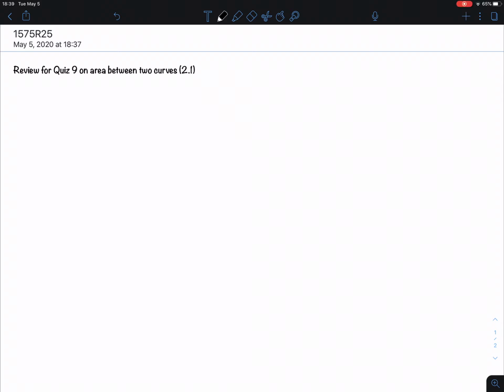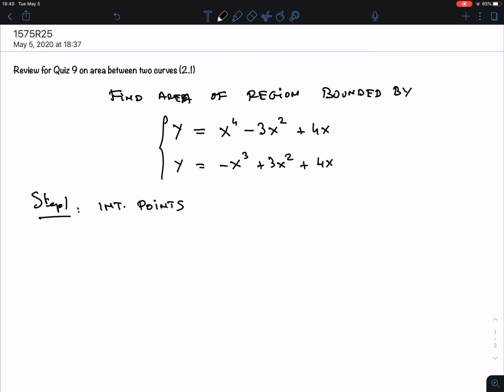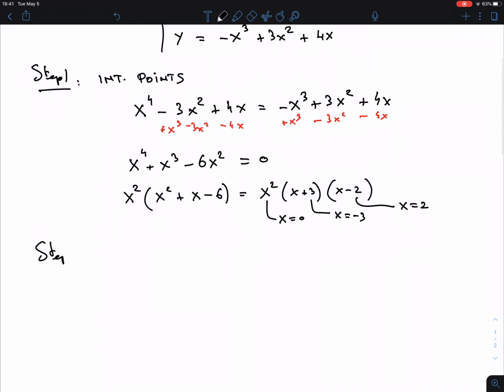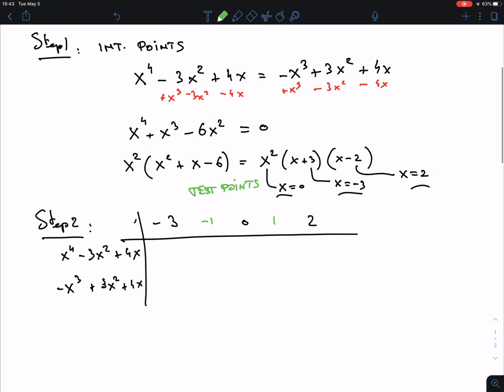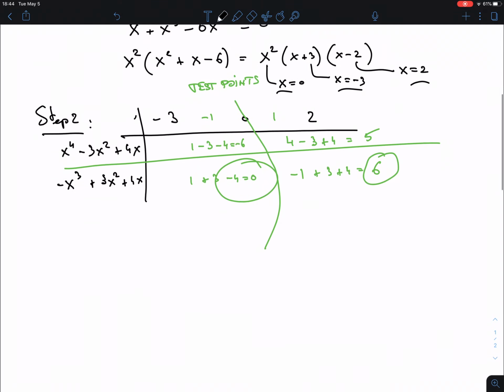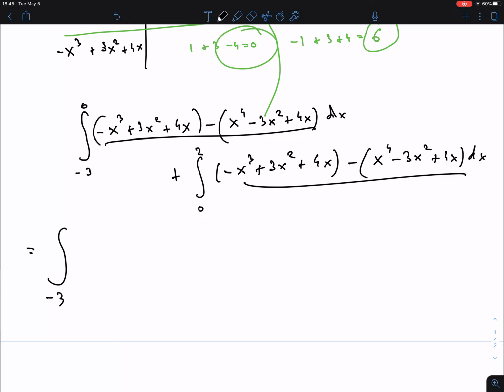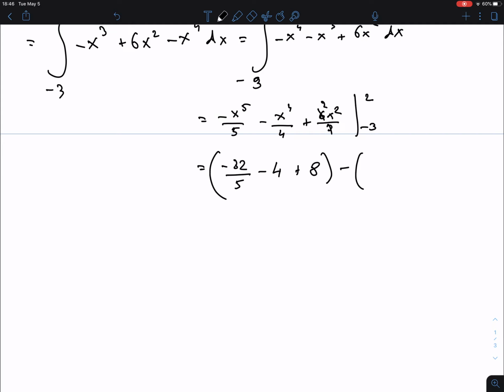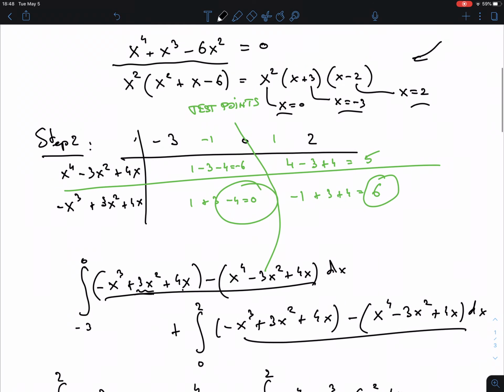1575R25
Review for Quiz 9 on Area between two curves (2.1)